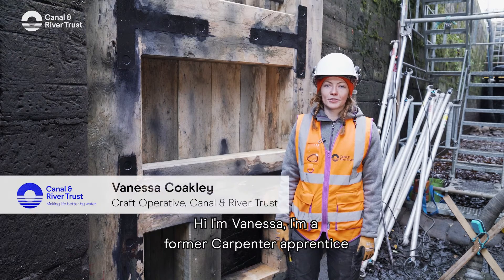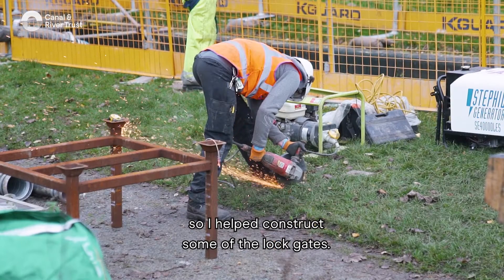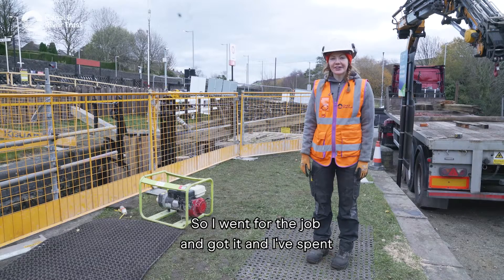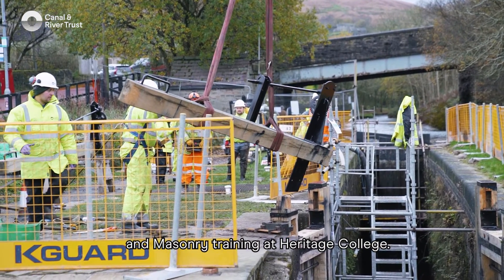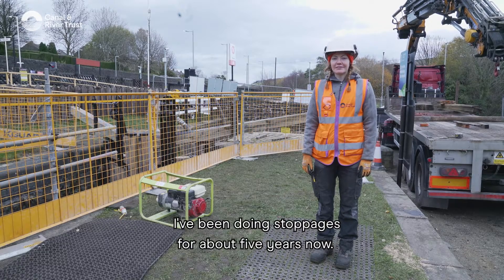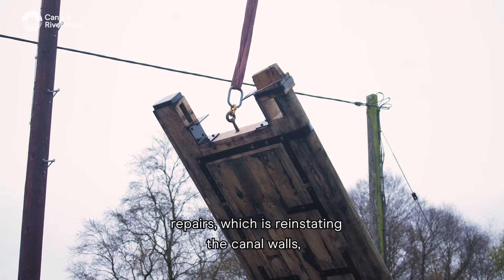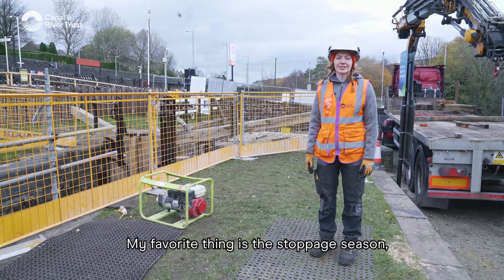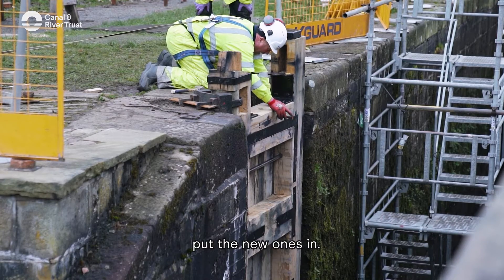Marsden open day: Women in engineering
Join us at lock 42 on the Huddersfield Canal to find out how we're keeping the canal open.